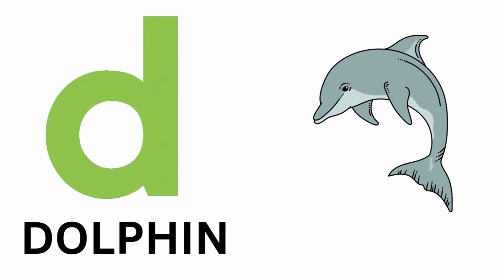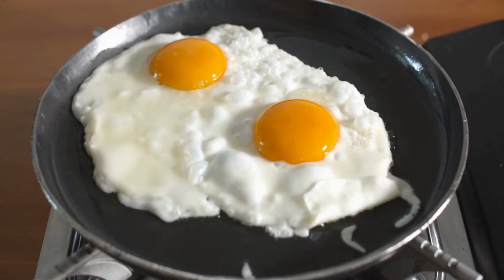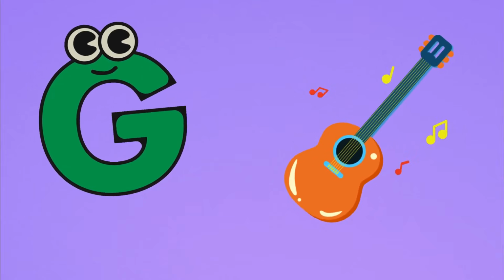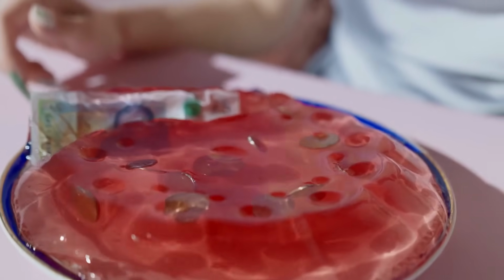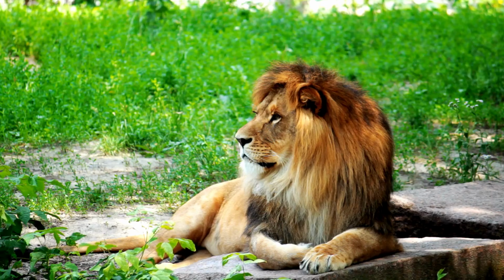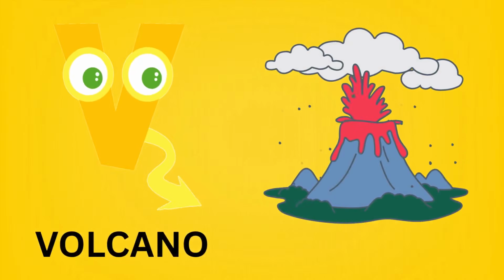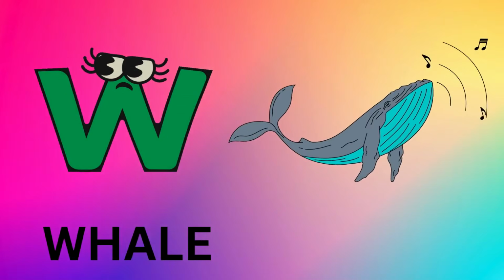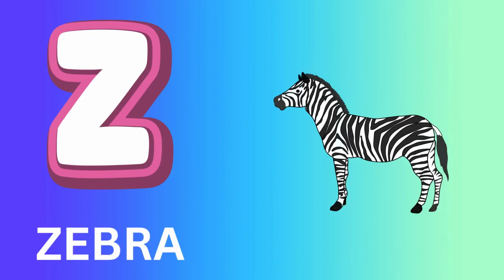ABC Phonics Alphabet Song | Learn English Letters Step by Step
Take children through the complete English alphabet journey from A to Z with this ABC phonics learning video. Each letter is introduced with clear pronunciation, helping young learners become familiar with letter names, sounds, and the order of the alphabet.

Learning the alphabet is the foundation for early reading and language development. This video gives children a simple way to practice recognizing letters while improving their listening skills and understanding of basic phonics.

With a steady learning pace and easy-to-follow format, kids can repeat letters, remember their sounds, and build confidence as they progress through all 26 English letters. The combination of visuals and audio helps create stronger connections between what children see and hear.